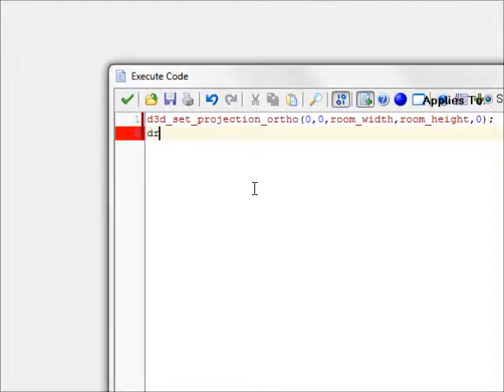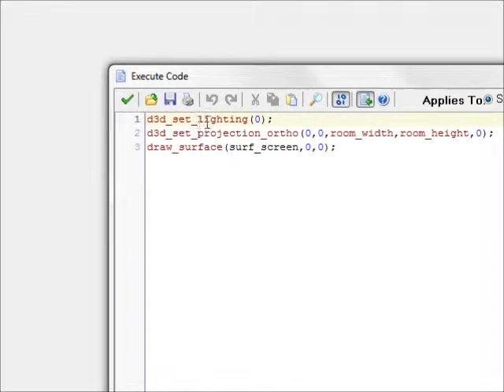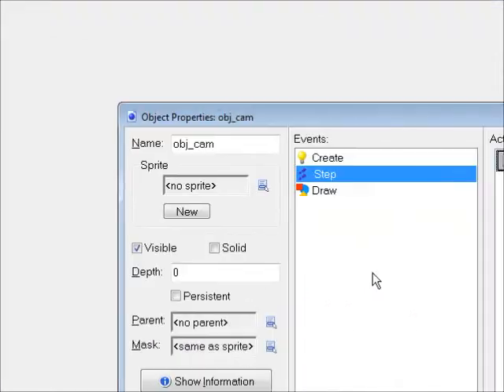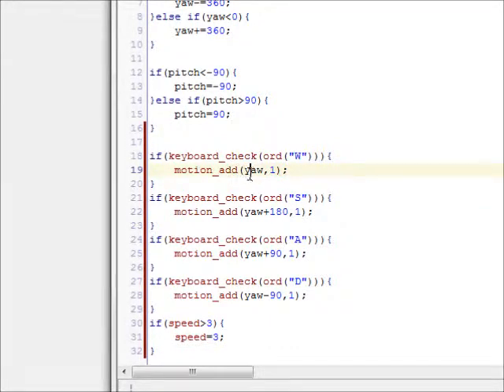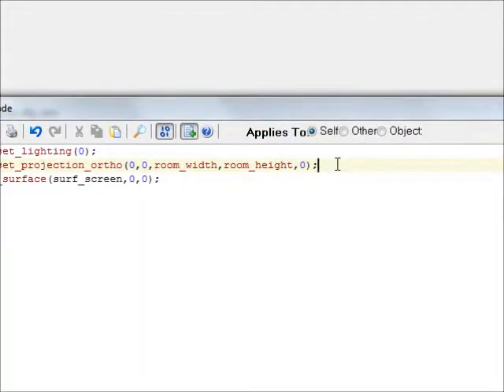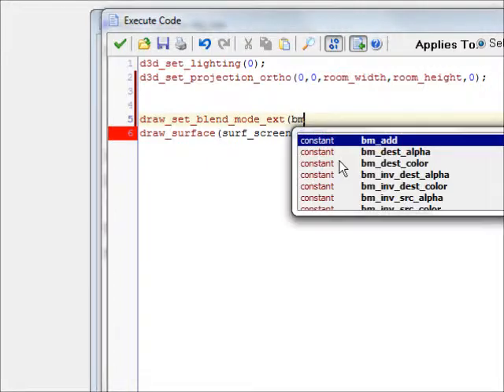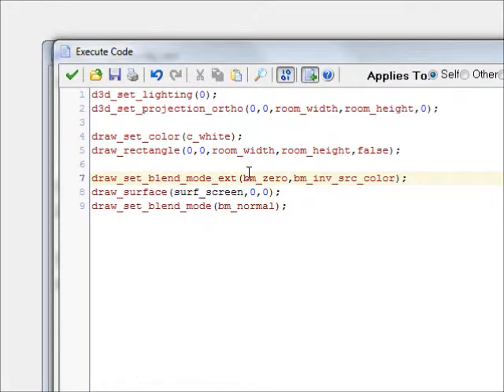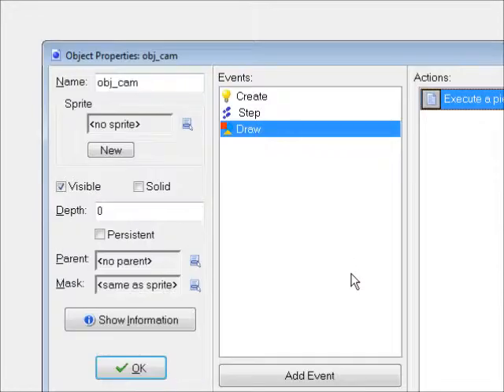GameMaker Tutorial-3D on surfaces (3/3)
A tutorial on how to draw in 3D on a surface. This opens up a lot of doors for your games.